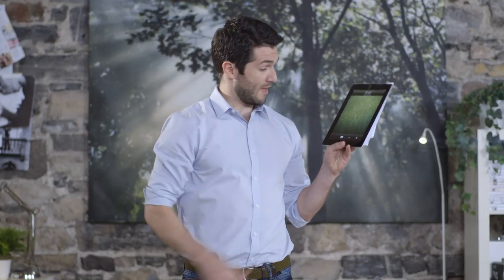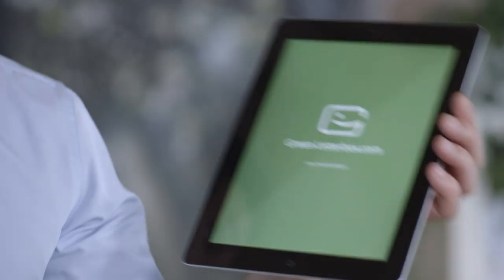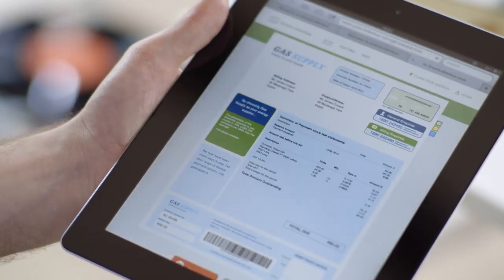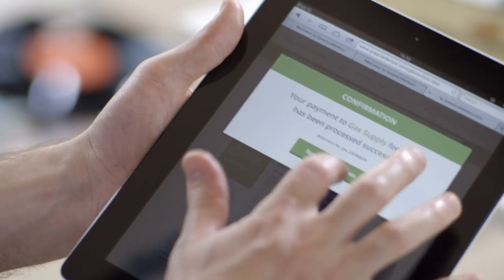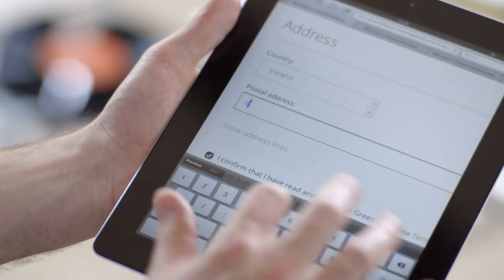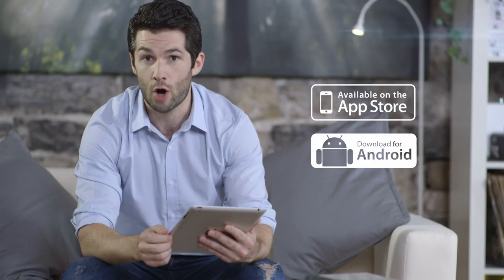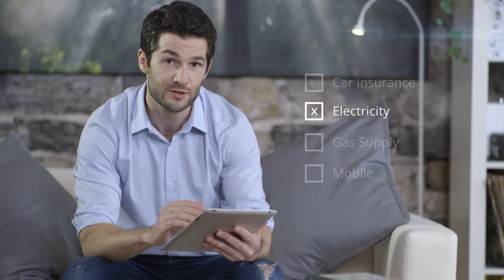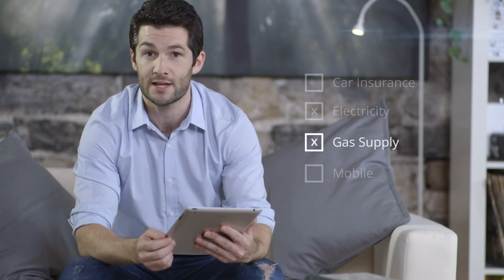Your Post Made Digital with Green Letterbox.com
Digital Postal Mail is coming to every home in Ireland. Claim your Home Address today and begin receiving your mail Digitally.

Simplify your life
Now you can receive all of your postal mail, digitally, straight to your smartphone, tablet or desktop computer. We link up with the organisations who send you mail and send a digital version instead. Say goodbye to junk mail, say goodbye to paper clutter!

Only one username and password
Does the thought of a separate online account for each of your service providers turn you off online billing? We know the feeling, and were here to help!

We gather all of your mail deliver it directly to your letterbox, think of us as your digital postman. You only have to remember one username and one password.

Pay your bills
Paying bills through Green Letterbox couldn't be simpler. Our pay now button lets you pay or part pay your bills quickly and easily. Our system automatically links up with your calendar and gives you gentle reminders when a bill is due, only if you want it to of course.

Your digital filing cabinet
How do you store your documents at home? A filing cabinet, a drawer, a box? We file all of your documents away for you in their own misfitted folders, sort of like your digital assistant. Instantly access any document, anywhere any time.

Now that's handy!

Security is our priority
Green Letterbox operates to the highest of security standards. All of your data is fully encrypted and we comply with the same standards expected of banks and financial institutions. All of you data is totally private and we cannot see inside your account!